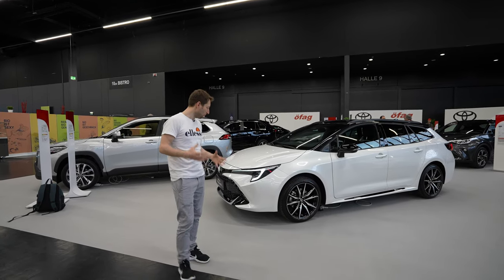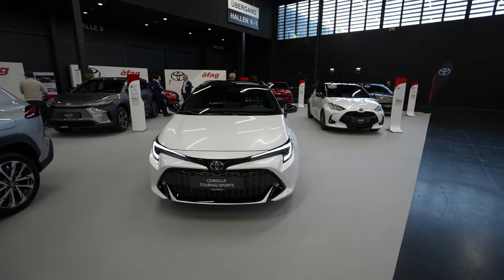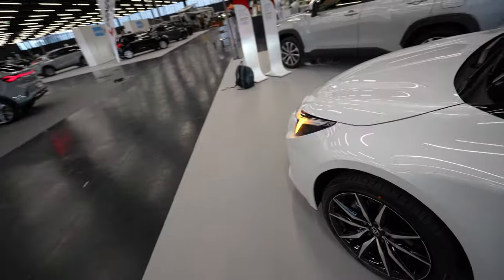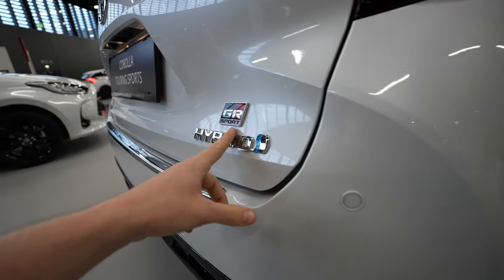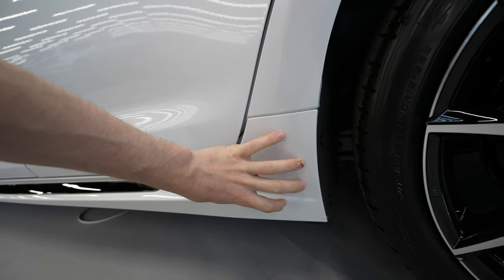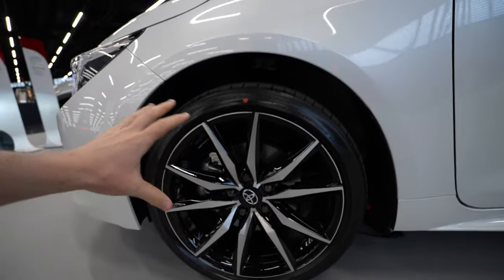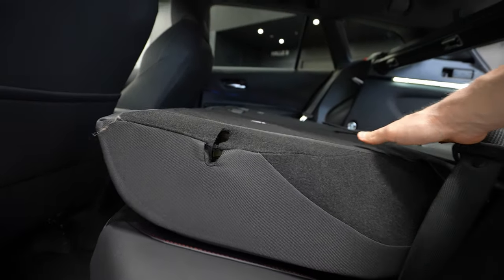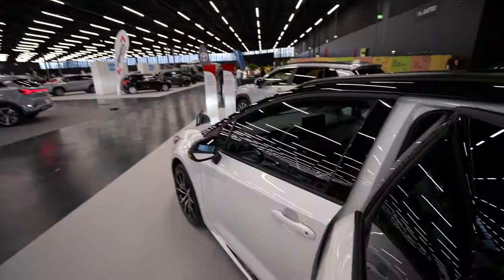Review Toyota Corolla Touring Sports GR SPORT 2023 Facelift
The fifth generation of Toyota’s self-charging full hybrid electric technology is the heart of the new Corolla. Detailed engineering and design changes deliver a better driving experience, higher performance and improved efficiency. The changes include new power control unit and transaxle designs, a more powerful lithium-ion battery and calibration to achieve a more rewarding driving experience with a closer relationship between the driver’s use of the accelerator and the drive force delivery.

The new Corolla is available with 1.8 and 2.0-litre powertrains.

Total power from the 1.8-litre system is 140 DIN hp/103 kW, bringing a 1.8-second reduction in the 0-100 km/h time to 9.1 seconds. Despite this performance increase, CO2 emissions are lover by 2 g/km and equals 100 g/km. For the 2.0-litre system, total output has risen to 196 DIN hp/ 144kW and half a second has been shaved from the 0-100 km/h time, taking it down to 7.4 seconds. An impressive reduction of 12 g/km in the combined cycle CO2 figure , to 98 g/km.

In creating the fifth generation of its market-leading full hybrid electric technology, Toyota scrutinised all the system’s principal components to see how they could be reduced in both size and weight. This helped ensure that the increase in power output was not at the expense of efficiency or reliability.

A new power control unit (PCU) helps reduce the level of electrical losses in the system (-14% 1.8-litre, -6% 2.0-litre) and maintain fuel efficiency. The unit has a new double-sided cooling system and runs at a higher frequency, reducing its noise level.

The PCU is installed directly above a new transaxle featuring a compact, high-output motor-generator with new internals to improve fuel efficiency and dynamic performance. A new stator coil winding method has helped reduce the motor’s size. The complete transaxle is 15% lighter than before thanks to the use of new materials and which uses new, compact, high-output drive motors.

Using low-viscosity oil reduces internal friction and adds to the all-round improvement in efficiency. Other detailed measures include smaller gears with teeth reprofiled to give a larger contact area and a smaller and lighter differential.

The new lithium-ion hybrid battery is another example of how Toyota has succeeded in increasing performance from a unit that is smaller in size and weighs less than the one previously used in Corolla. The balance is impressive: weight has been reduced by 14% while power output has increased by 14%. The battery’s potential lifespan has been increased and its performance is quieter, thanks a to a new cooling system. And its compact dimensions allow it to be housed completely beneath the rear seats, so there’s no loss of space in the load compartment.

The benefits of the new system are not limited to aspects that can be measured with hard data. Toyota also focused on delivering a better experience for the driver, principally through achieving a closer relationship between their use of the accelerator and car’s response. In the new Corolla, performance is consistent, predictable and easy to control – qualities that make for more confident driving all-round.

The driver will particularly notice this in familiar situations such as stop-start traffic and urban areas where there are frequent changes in speed limits. Acceleration when driving up or downhill is also more natural and better matched to the engine speed, while in highway driving the hybrid system runs at lower revs, making for quieter and more relaxing performance.

A new fully digital 12.3-inch digital combimeter in the driver’s instrument binnacle is provided as standard on all Corolla versions.

Data and information are easy to read and understand, whatever the light conditions. The layout can be changed to suit the driver’s priorities, including the number of dials and the multi-information content. The combimeter’s appearance can also be tailored to suit the driver’s mood or the journey, using switches on the steering wheel. There are four themes – Casual. Smart, Tough and Sporty.

The new Corolla range gains a more refined and contemporary appearance with changes to the front grille mesh pattern, fog light bezels and alloy wheel designs.

A new lighting signature combines seamless LED daytime running lights and turn indicators in a single J-shaped unit that wraps around the headlight unit.